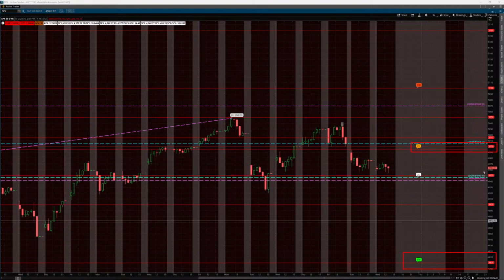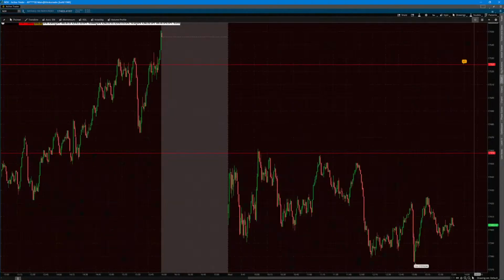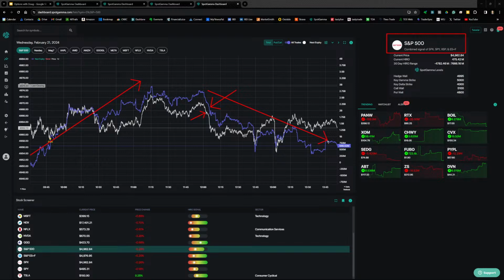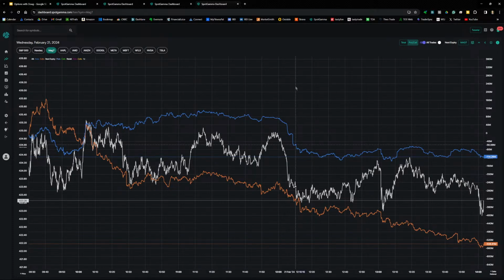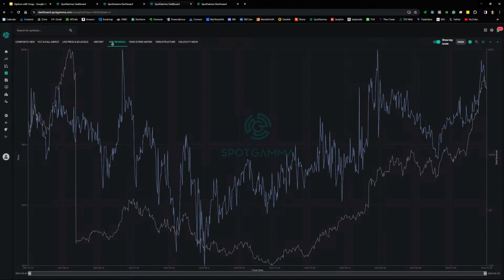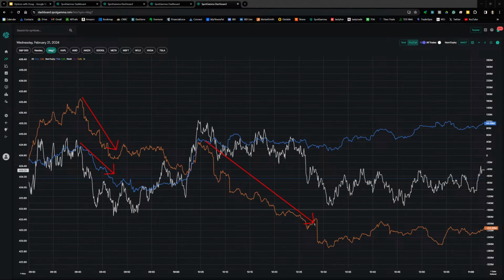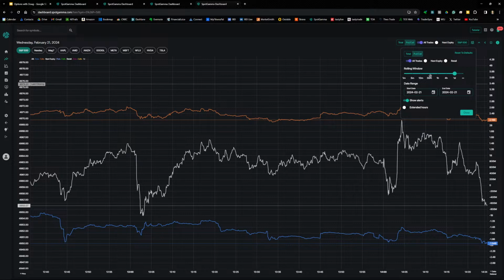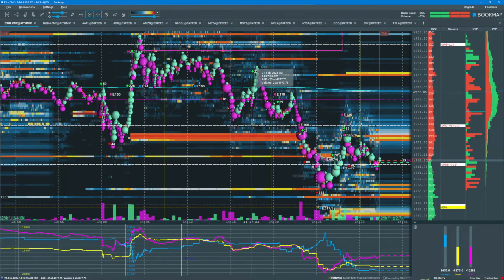Trade Options likes a pro using Bookmap | Doug Pless